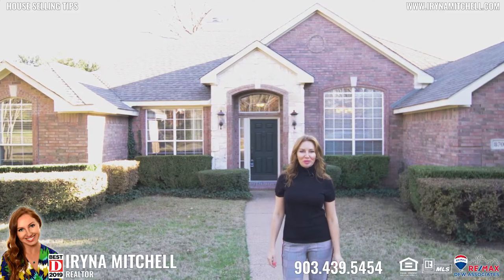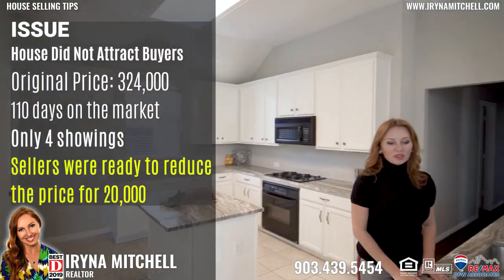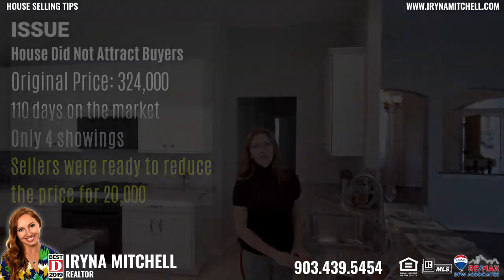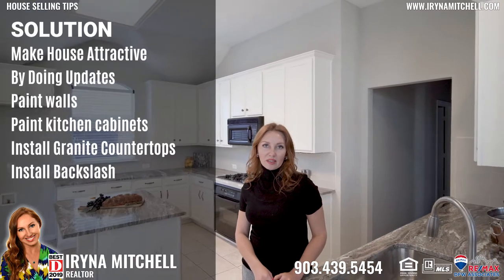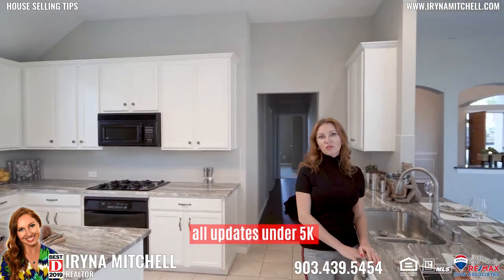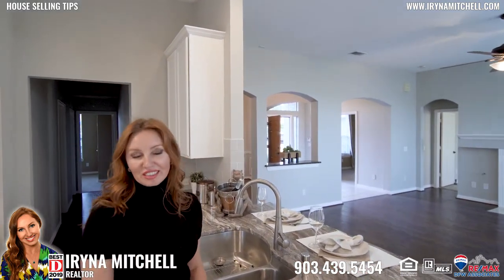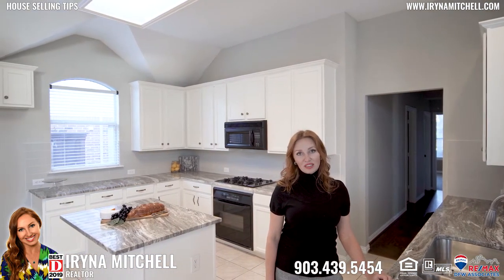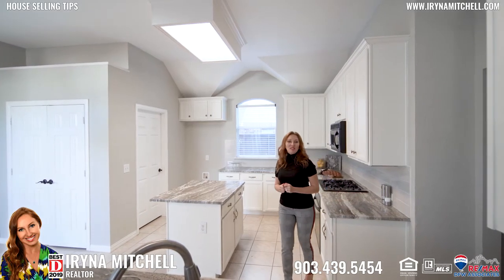Realtor in Frisco, TX Promo Video, Real Estate Video in DFW- 360 Photo DFW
360 Photo DFW offers Aerial Photography (AKA Drone Photography), Real Estate Photography, Real Estate Video, Aerial Video production services in the DFW area.